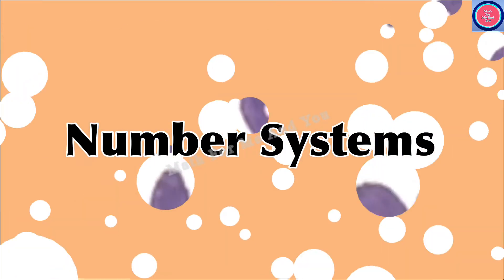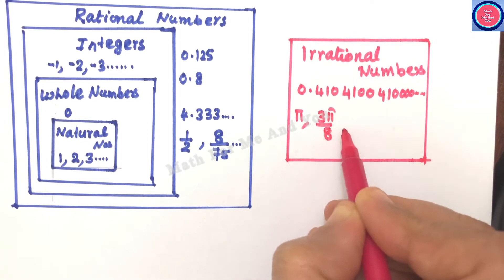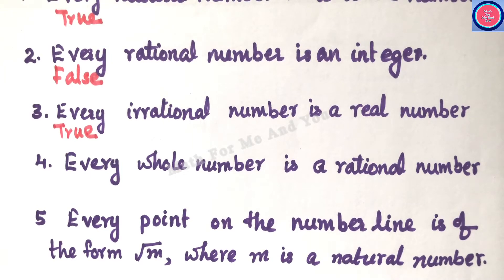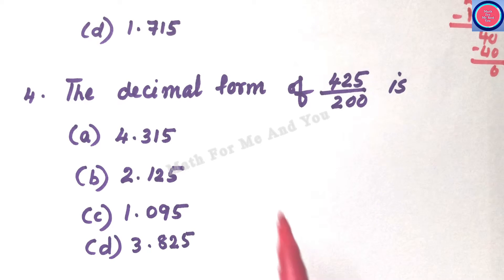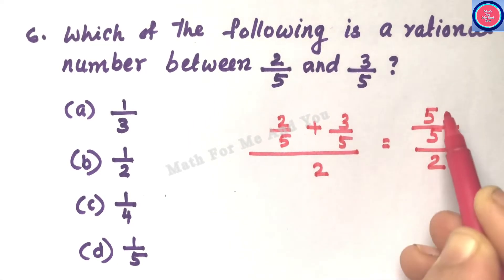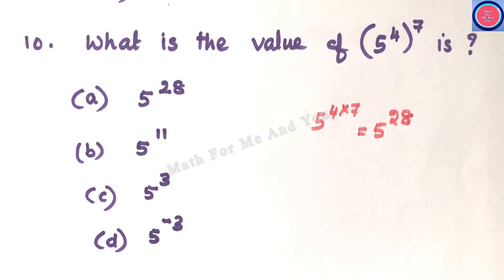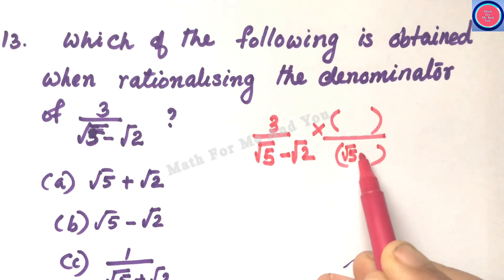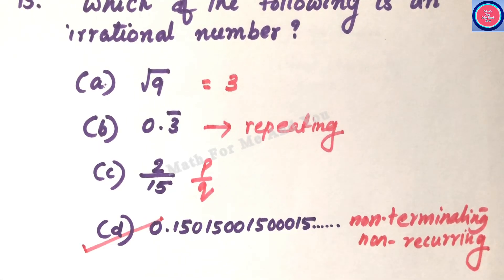Most Important MCQ's & True or False Questions from Chapter 1, Number Systems#Class 9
Discussing here the most important MCQ's & Tru or False questions from Chapter 1 Number Systems

Follow me in Instagram:

students class 9
Numbersystems class 9 maths cbse
maths mcqs
most important MCQs